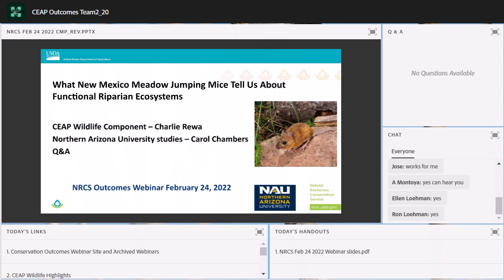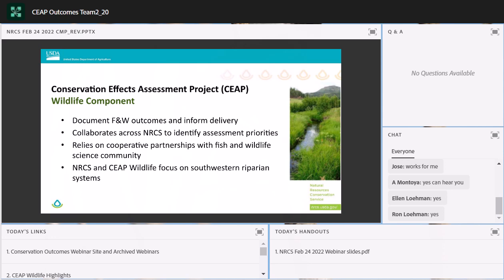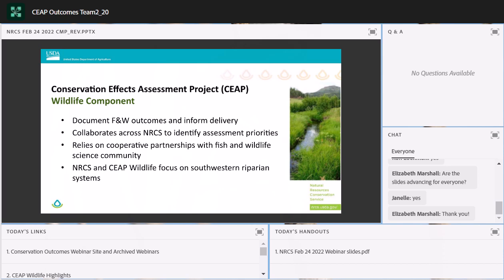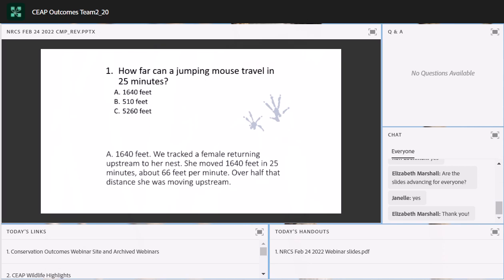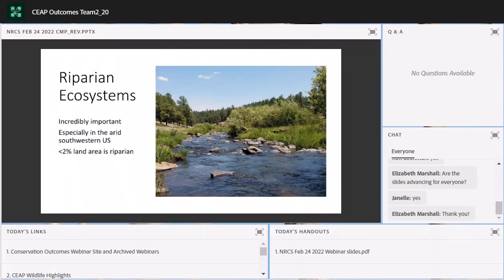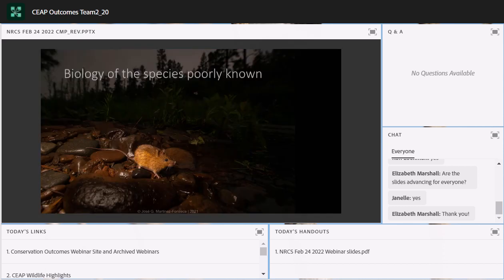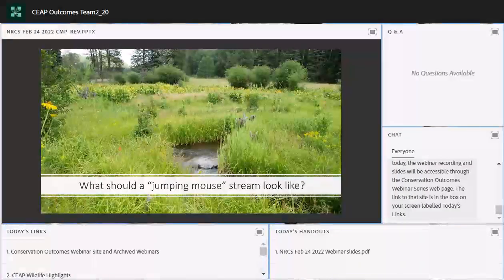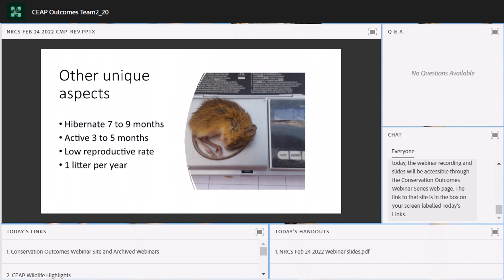Conservation Outcomes Webinar: New Mexico Meadow Jumping Mice and Functional Riparian Ecosystems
This webinar explores the ecology of the endangered New Mexico meadow jumping mouse in the American Southwest and approaches for management of this species and associated riparian habitats. How does an endangered species help us improve riparian habitat management? Scientists from Northern Arizona University (NAU), supported by the NRCS Conservation Effects Assessment Project (CEAP), have been exploring the ecology of the endangered New Mexico meadow jumping mouse in the American Southwest to develop approaches for management of this species and associated riparian habitats. This tiny mammal, possibly the world’s smallest hibernator, is at risk of extinction due to past overgrazing, wildfire, recreation, drought, and other factors. To learn more about the species’ basic ecology, investigators have spent 7 years examining its habitat relationships, population genetics, diet, and hibernation, and have developed improved methods for detecting the species through non-invasive approaches like sampling vegetation for mouse DNA  and track plating. These data, and a recently completed study on how stream geomorphology relates to mouse habitat quality, inform restoration and management approaches, including development of a Wildlife Habitat Evaluation Guide (WHEG) that can be used to determine key aspects of habitat that need improvement.
This webinar is part of the NRCS Conservation Outcomes Webinar Series. LINK TO WEBPAGE FOR MORE INFO At that link to the Conservation Outcomes Webinar Series webpage, you can get additional resources associated with each of the recorded webinars, including a one-page additional resources guide related to the presentation topic, and a PDF of the PowerPoint presentation